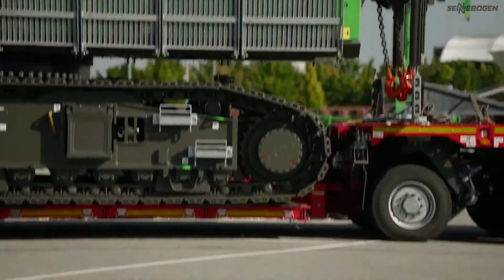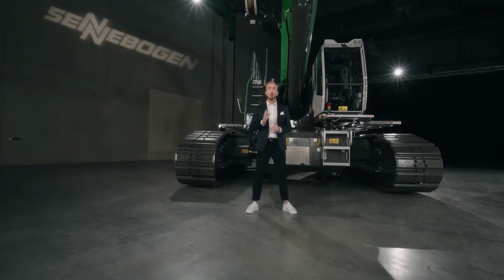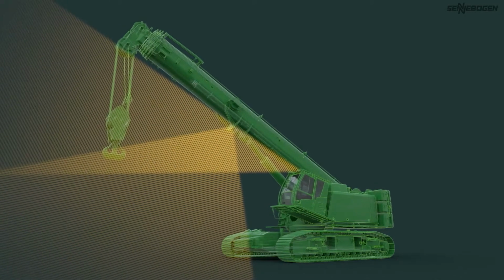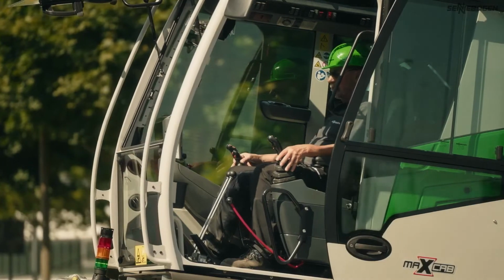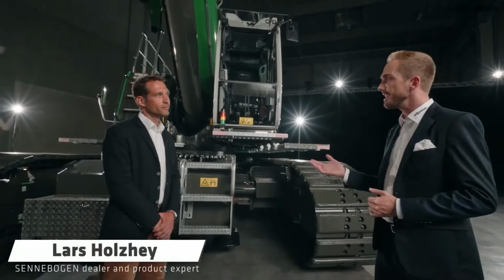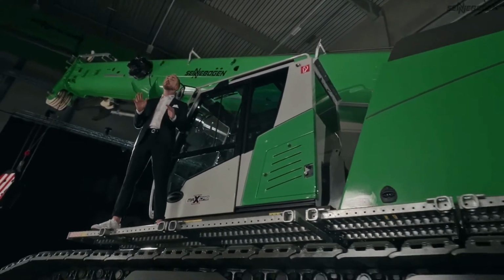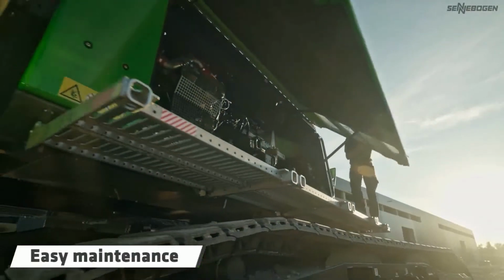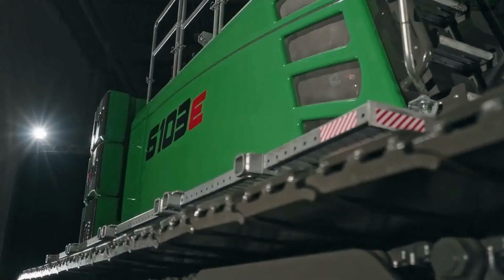Our NEW 100 t telescopic crane in detail - SENNEBOGEN 6103 E